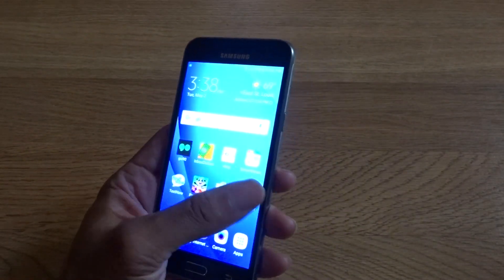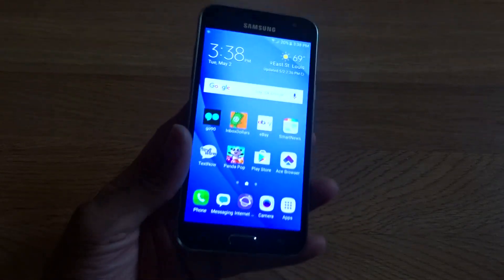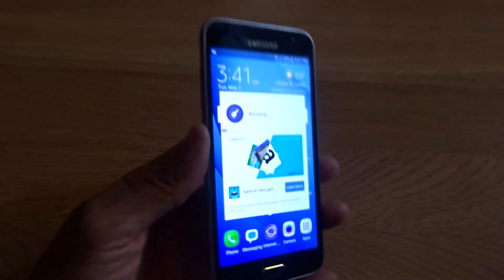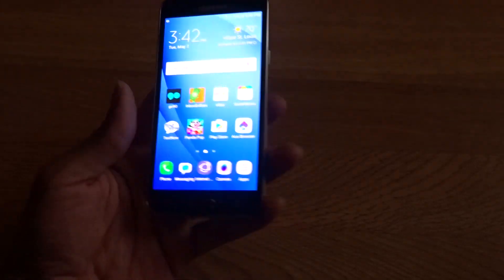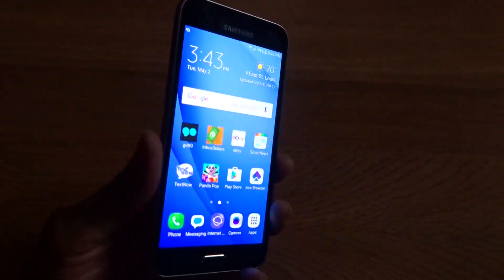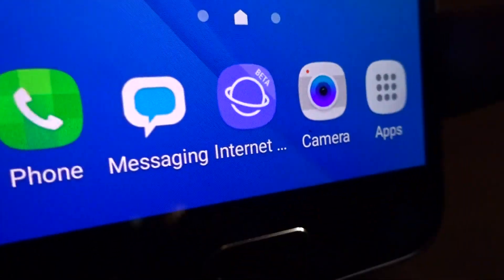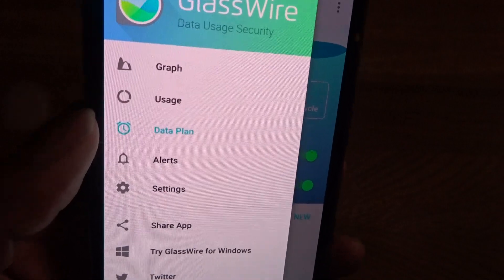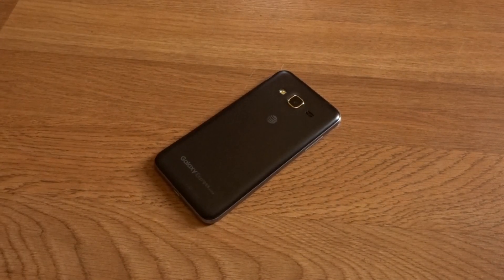Samsung Galaxy J3 review 2017 (FreedomPop Edition)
Hey! Get $20 in account credit by joining TextNow Wireless. Check it out here…